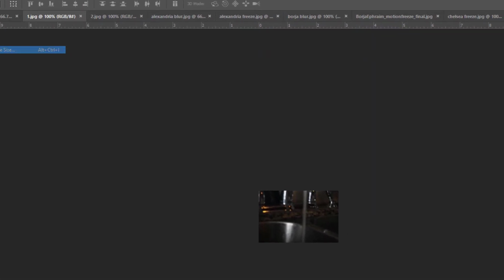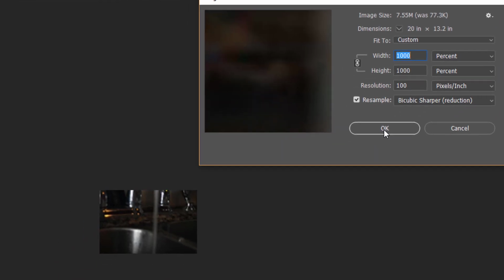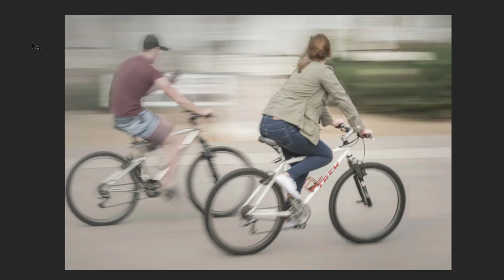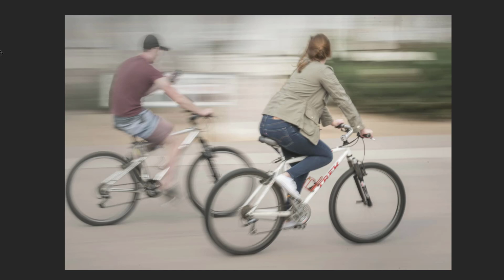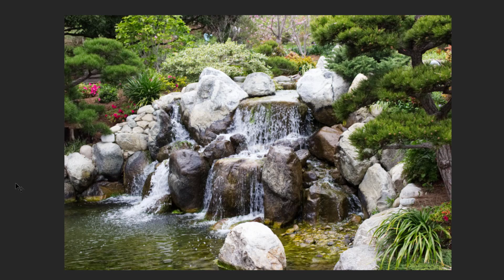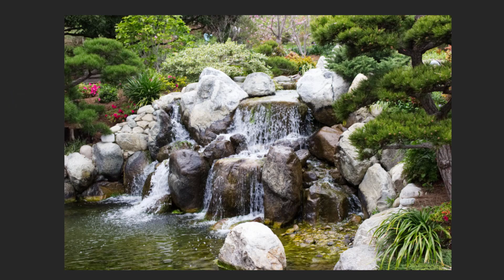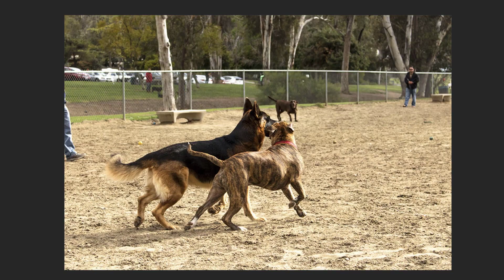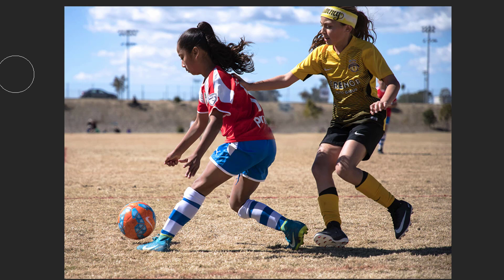143-2 motion 1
143-2 Critique of Motion ASsignment Part 1